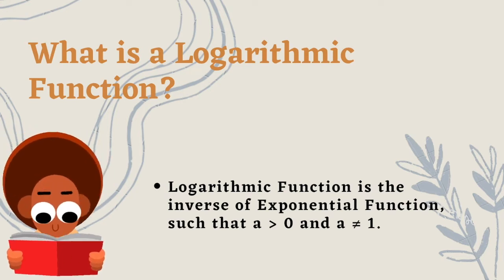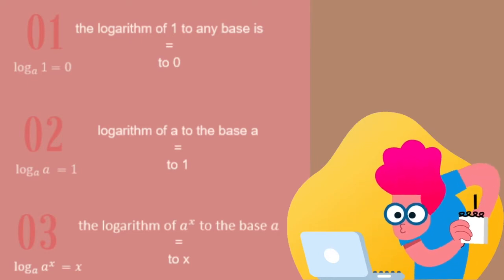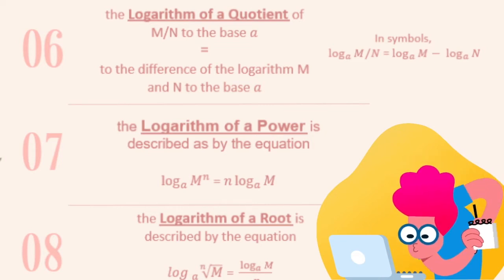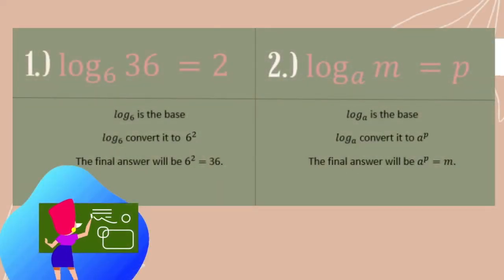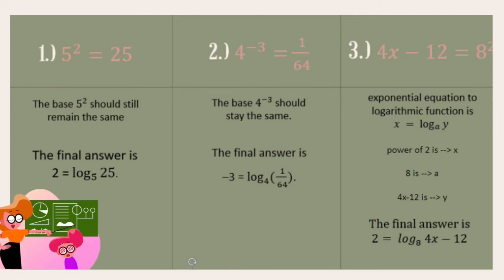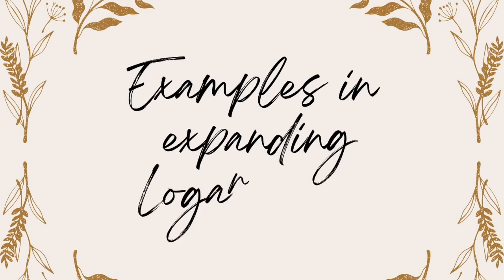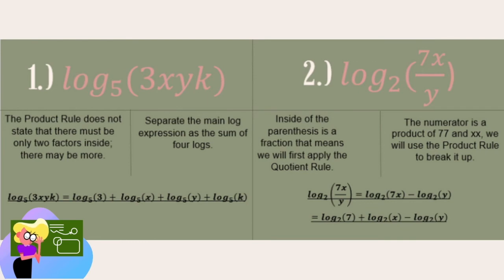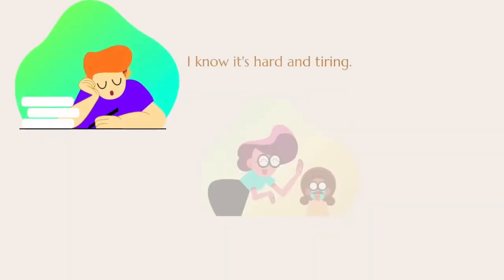LOGARITHMIC FUNCTIONS | 11 Prudence Group 2